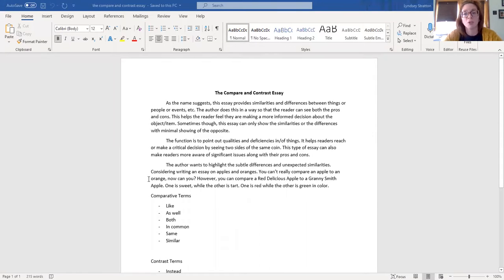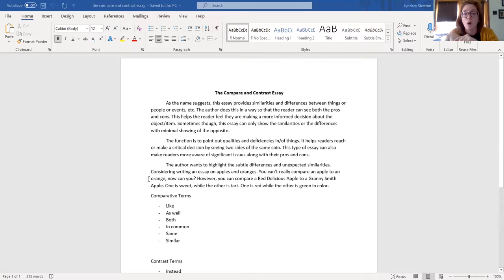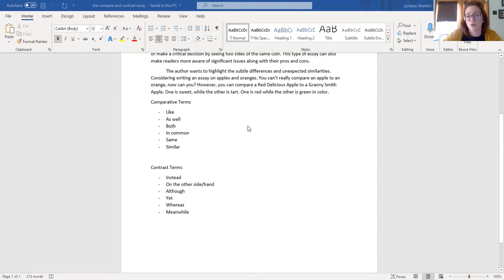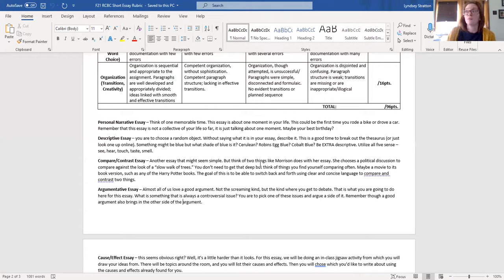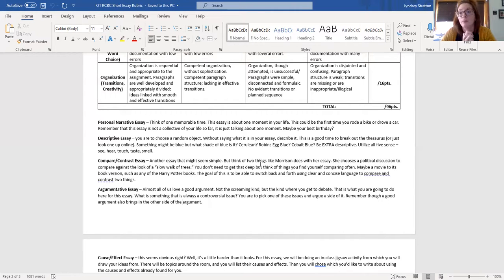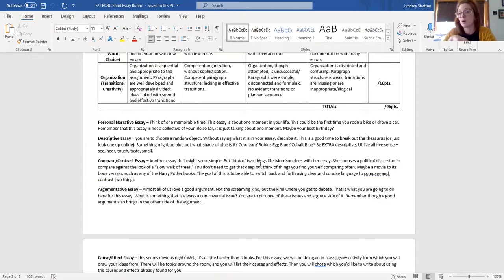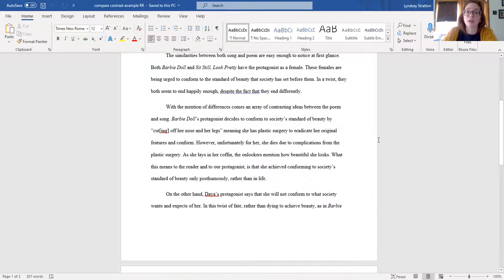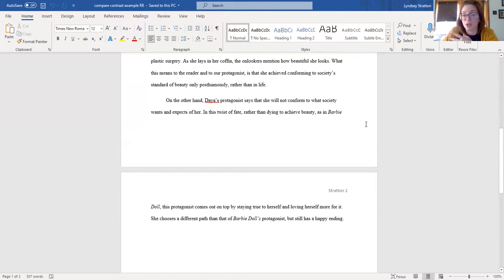How to: The Compare and Contrast Essay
This video details the components and function of the compare and contrast essay as well as explains the guidelines of the assignment.